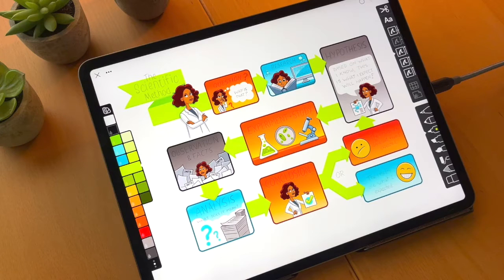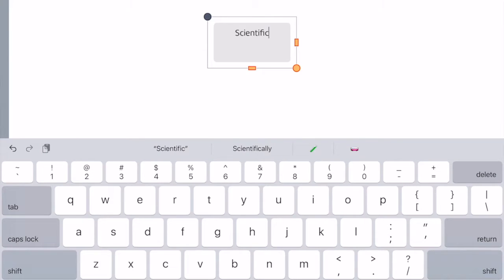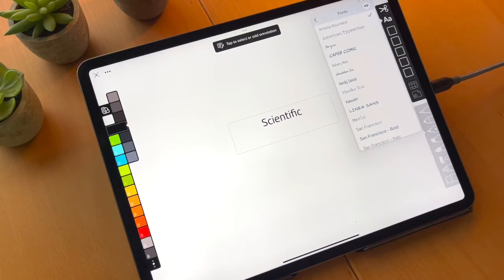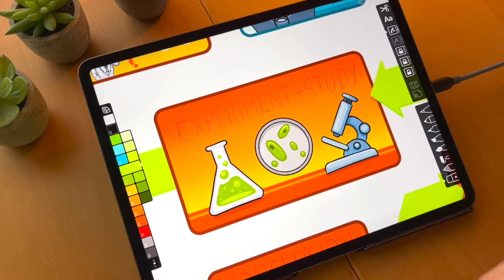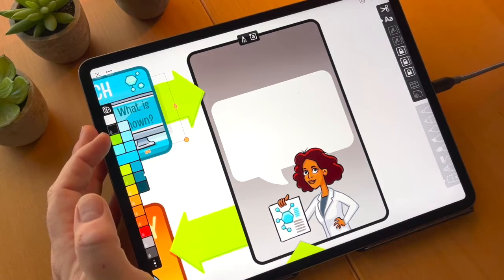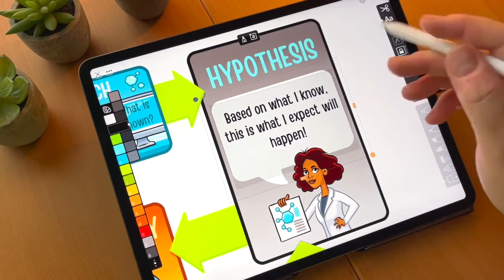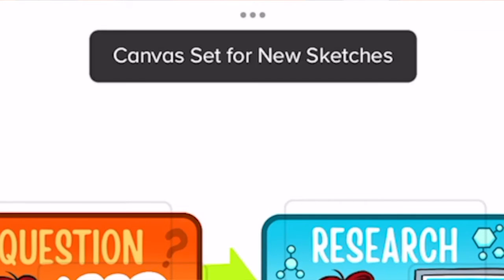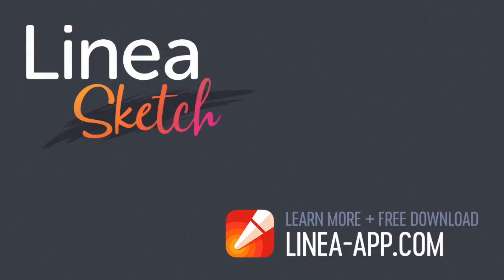Linea Sketch - Annotations Tutorial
Designer Ged Maheux walks through Linea Sketch's Annotations feature which allows you to add simple text labels to your sketches.

0:00 - Introduction
1:20 - Creating our first annotation
2:52 - Adjusting formatting options
3:41 - Selecting fonts
4:08 - Choosing colors
4:45 - Merging annotations down to a layer
5:38 - Adding annotation text to a sketch
9:10 - Keyboard tip for moving the cursor
10:05 - Applying multiple colors across annotations
10:40 - Setting canvas options (fonts, backgrounds) as default for new sketches
12:00 - Using iOS Scribble to input text
13:05 - Wrap up